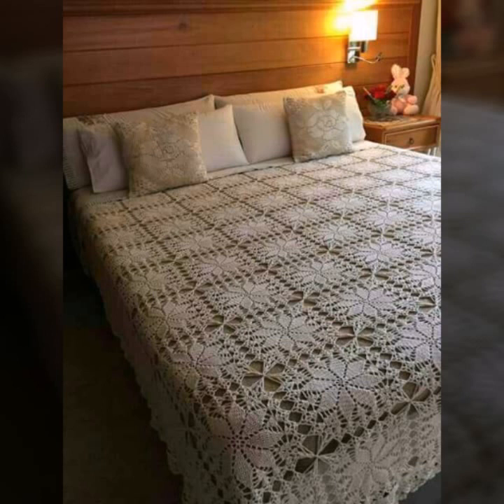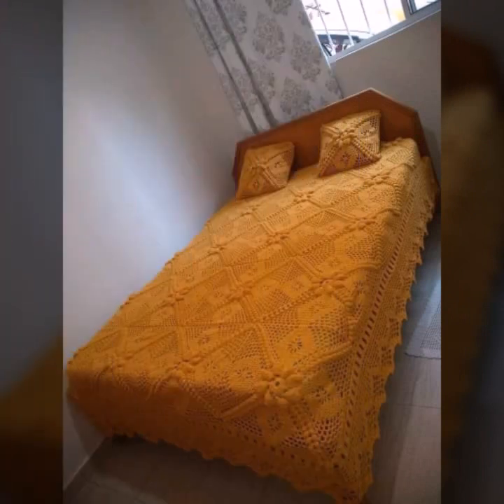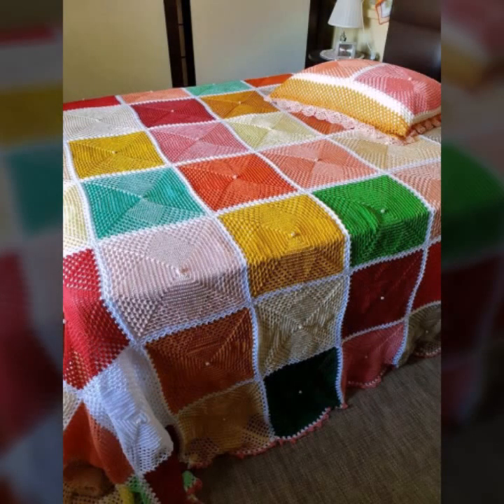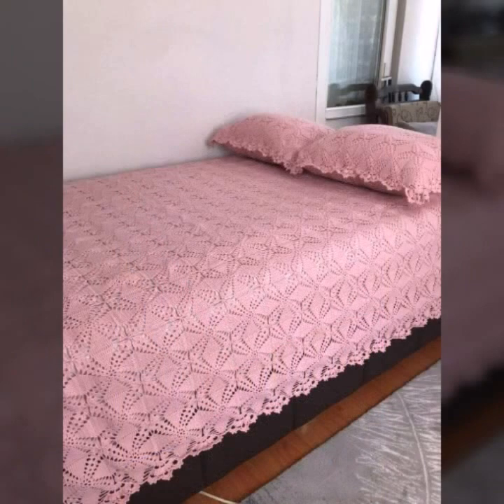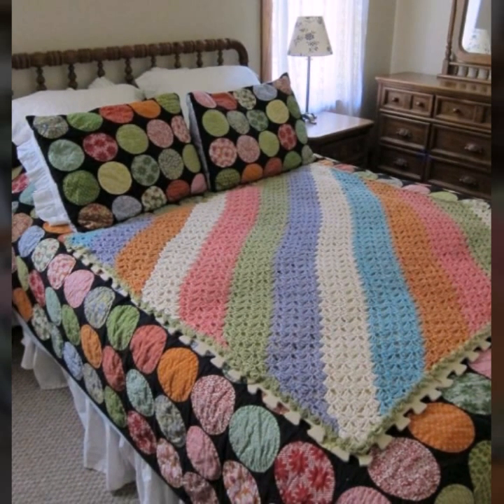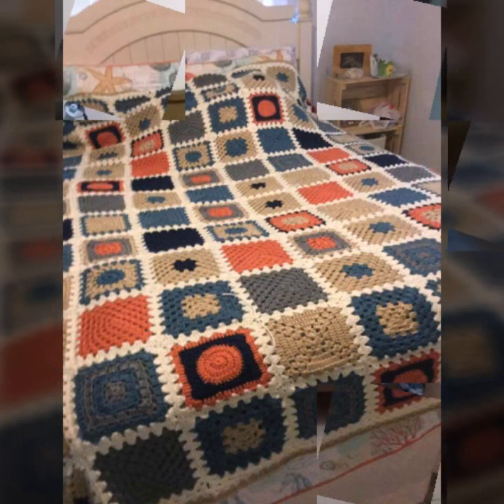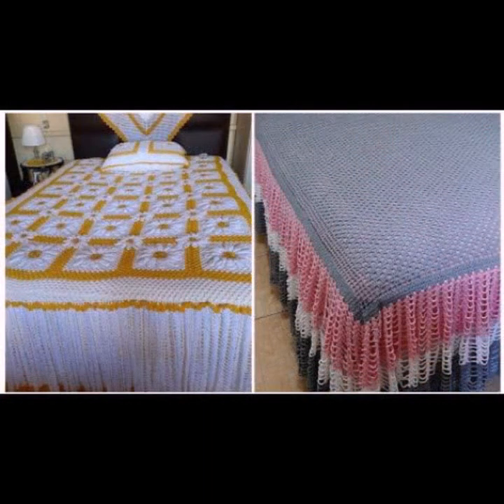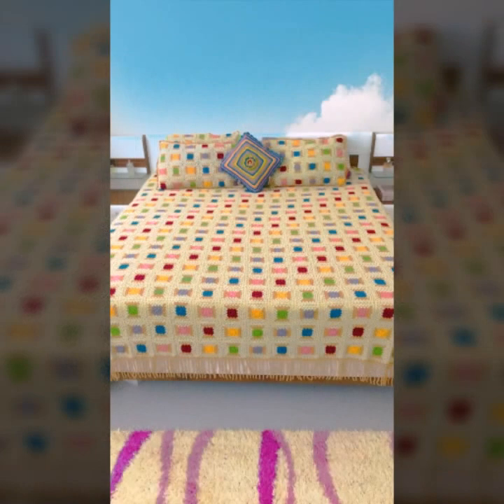TOP 50 MIND BLOWING IDEAS OF BEAUTIFUL EASY TRENDY CROCHET BEDDING SET DESIGN BED SHEETS IDEAS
crochet cardigan
crochet capshawals
Crochet Online Course
Ad 1 of 2 ·
0:04
Skip Ads

0:10 / 0:15

forthefrills
Crochet Eden Crop Top
Hey Carrie